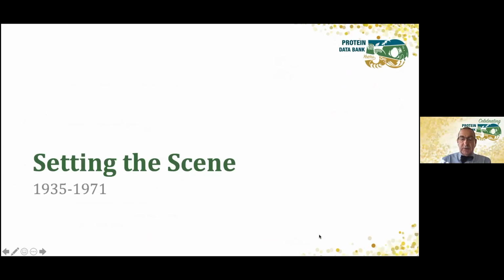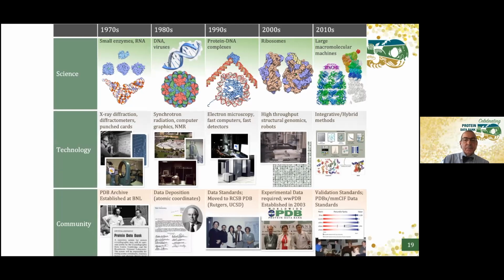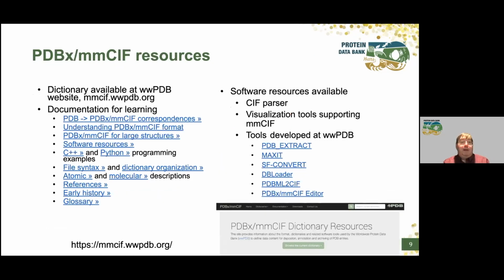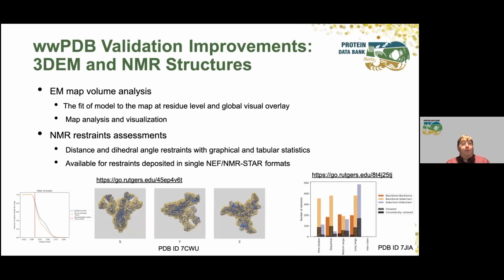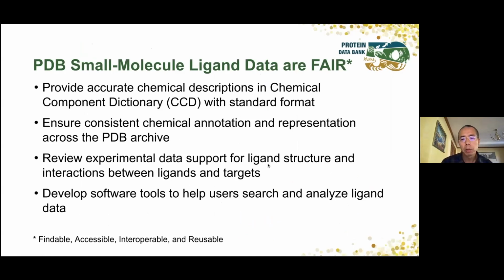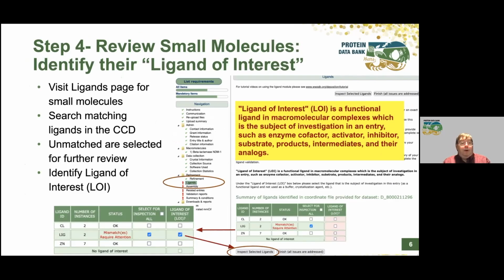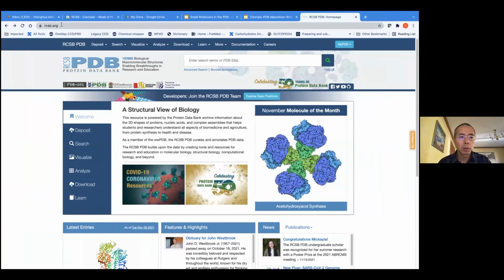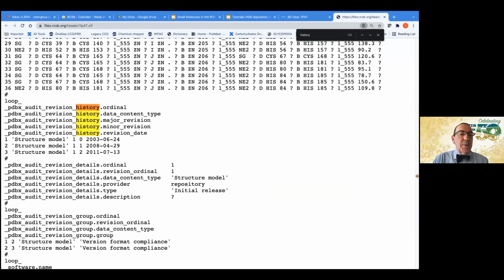RSC CICAG Open Source Tools for Chemistry :- PDB workshop 1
History of the Protein Data Bank (PDB) and the Worldwide PDB
Stephen K. Burley, RCSB Protein Data Bank
PDBx/mmCIF Data Standard and PDB Data Deposition with OneDep
Ezra Peisach and Jasmine Young, RCSB Protein Data Bank
Small Molecules in the PDB -talk + tutorial
Chenghua Shao, RCSB Protein Data Bank
OneDep Tutorial -  Jasmine Young and Ezra Peisach